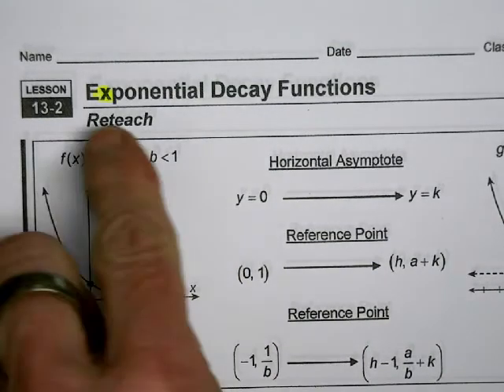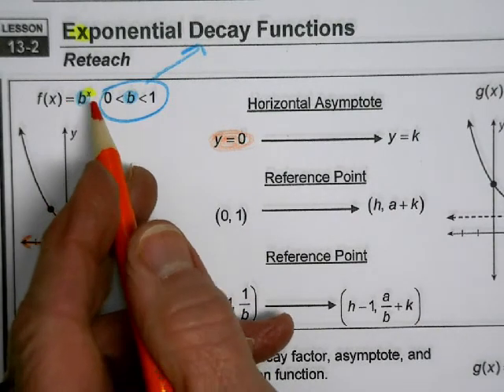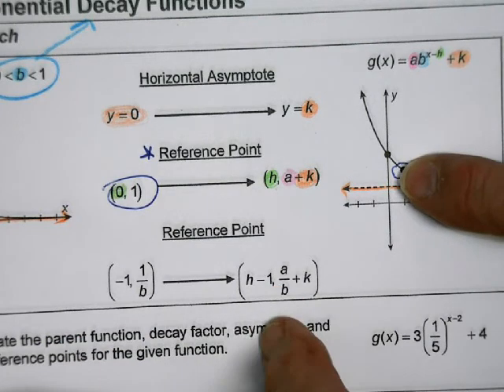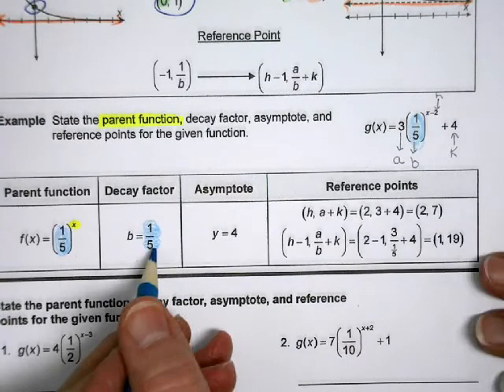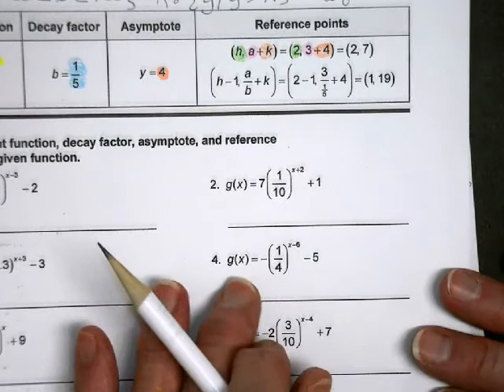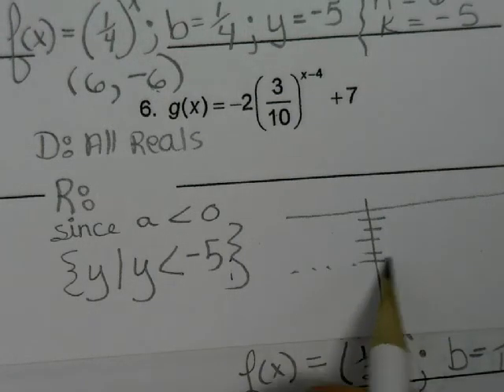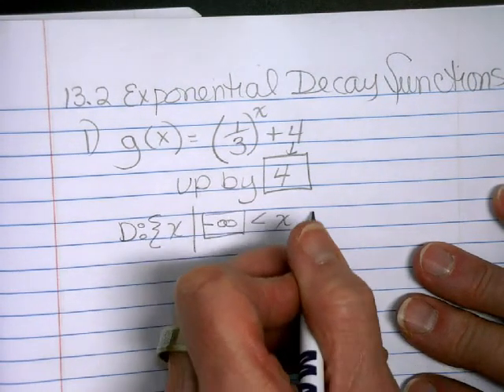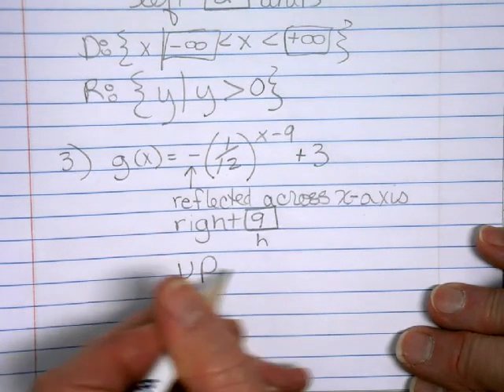Algebra 2 Day 1 Exponential Decay Functions Lesson 13.2